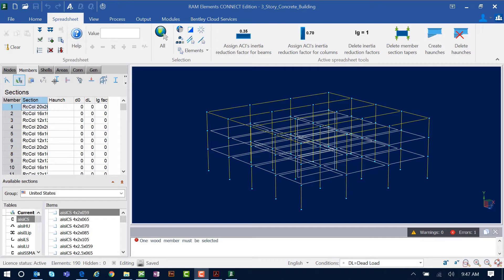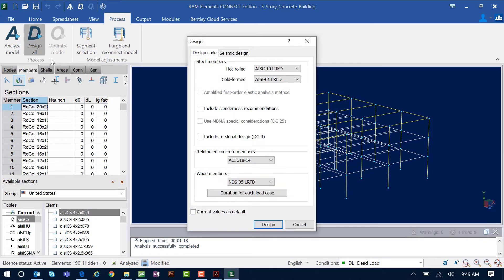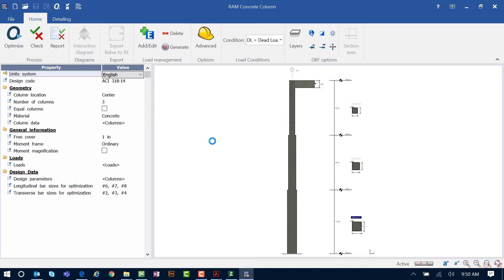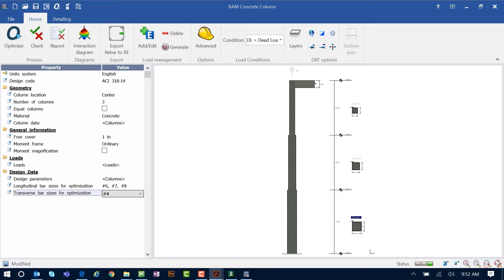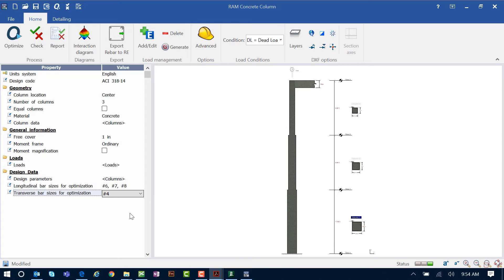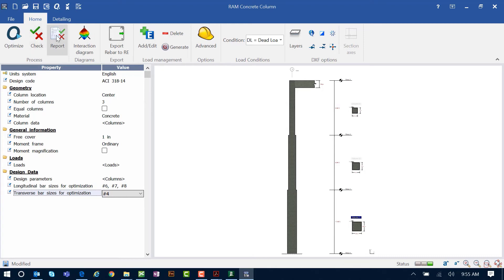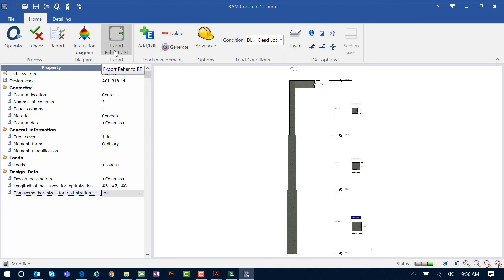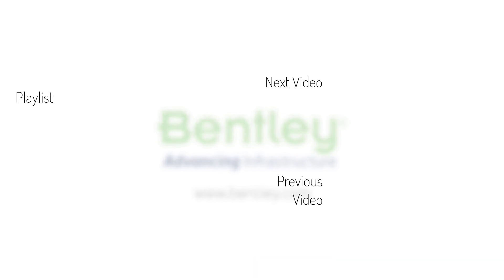Designing Concrete Columns in RAM Elements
In this video, you will learn how to design concrete columns in the RAM Elements Concrete Column Detailing Module.